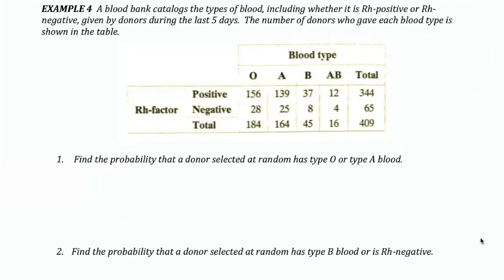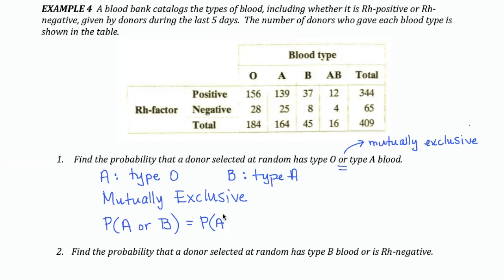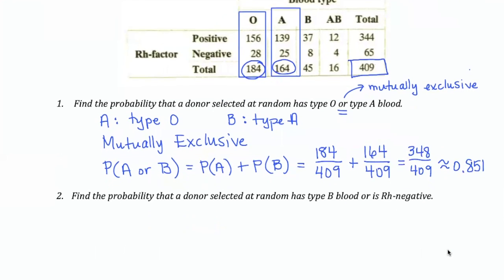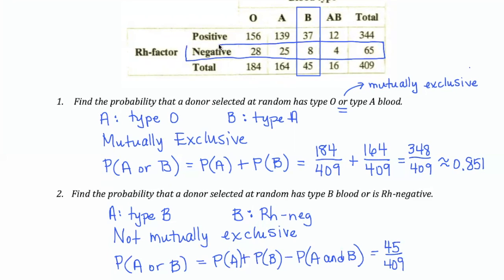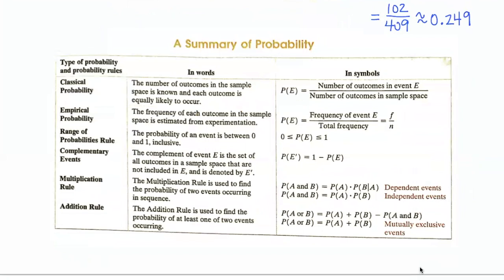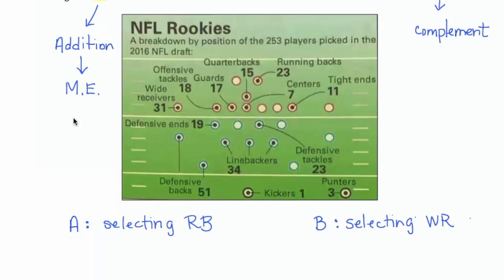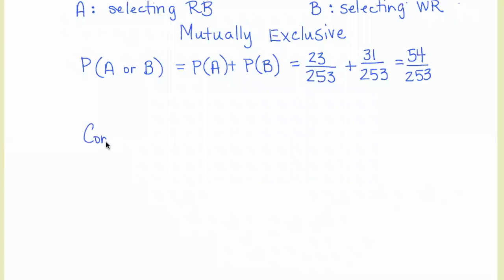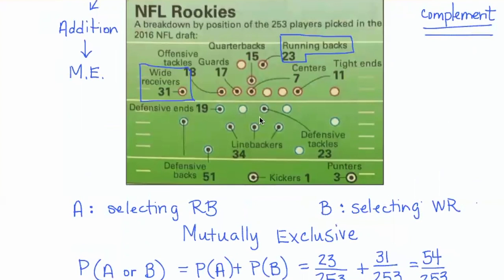The Addition Rule (Section 3.3 Part 2)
In this video you'll see a few more examples using the Addition Rule.